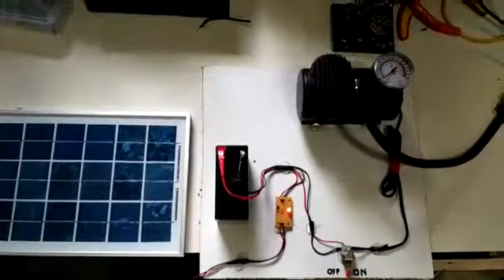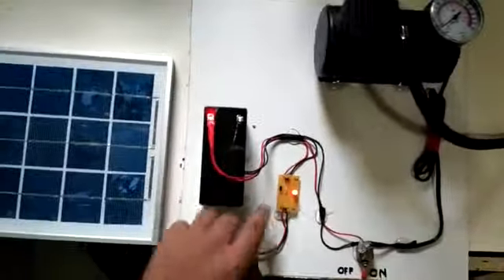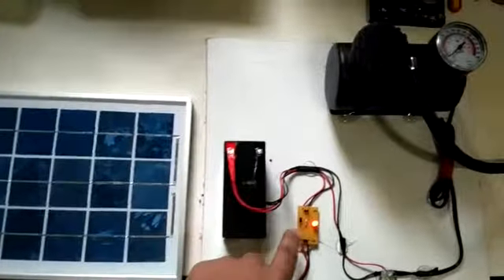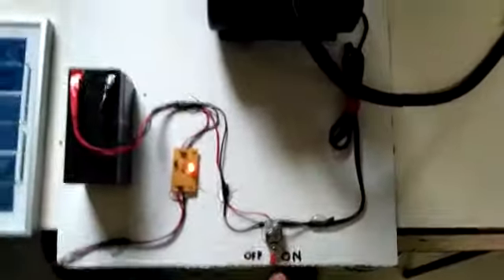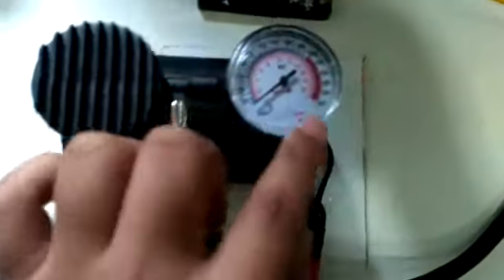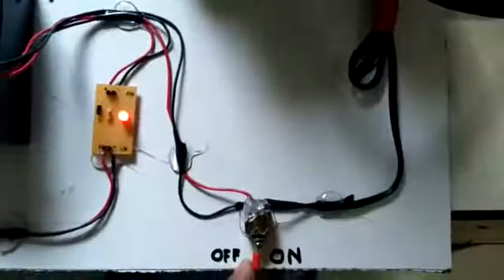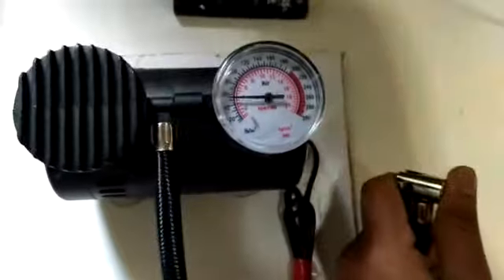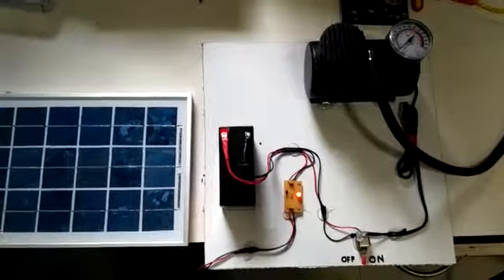Solar based Air compressor